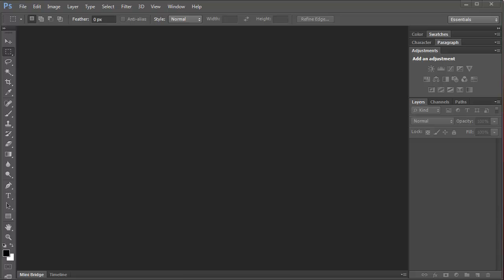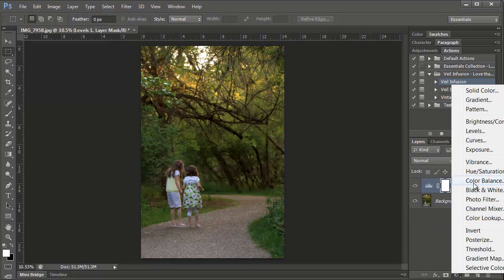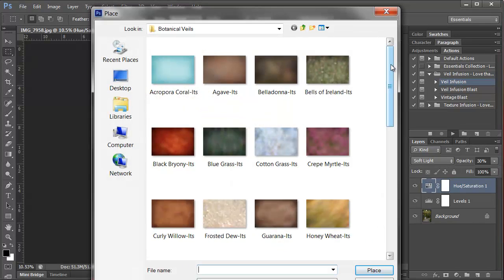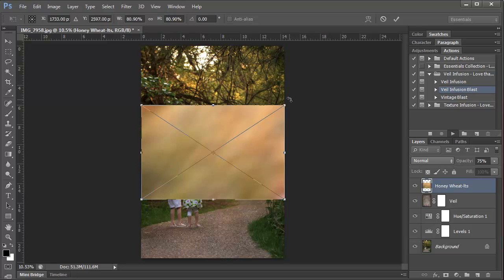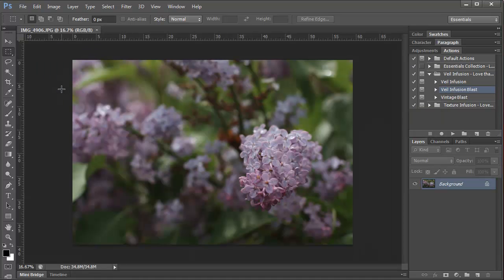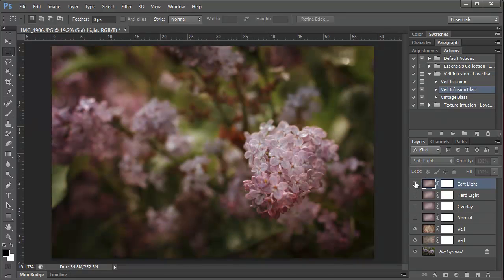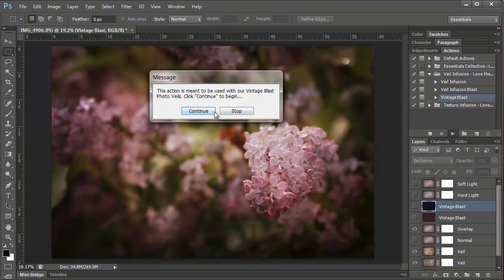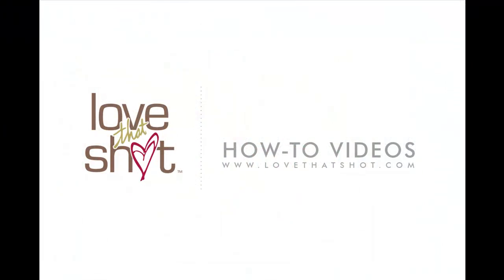Using Love that Shot Photo Veils & Veil Infusion Actions in Photoshop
In this video, I'll show you how to use the Love that Shot Photo Veils & Veil Infusion Actions that come included with our Photo Veil Collections.